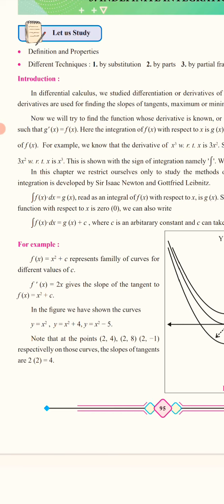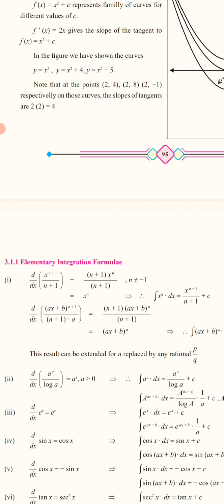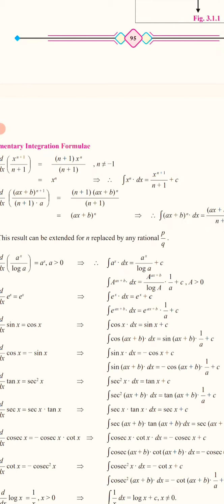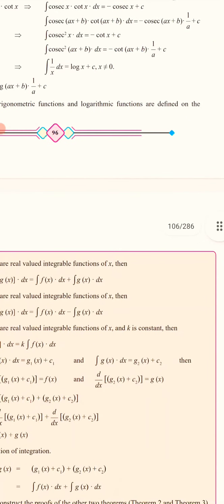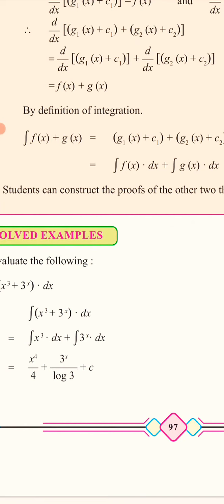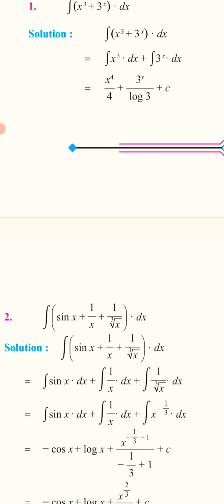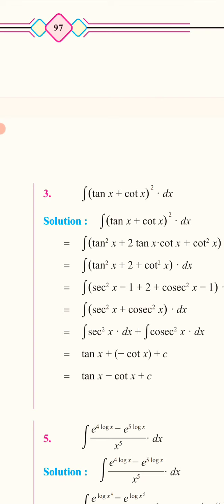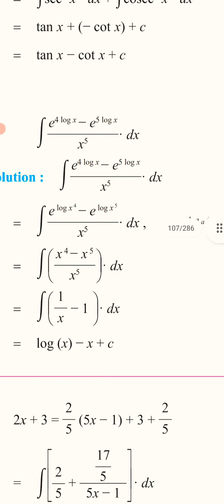Indefinite integration P_1